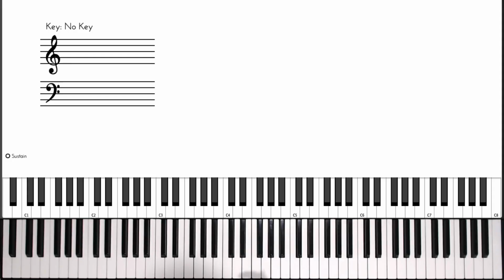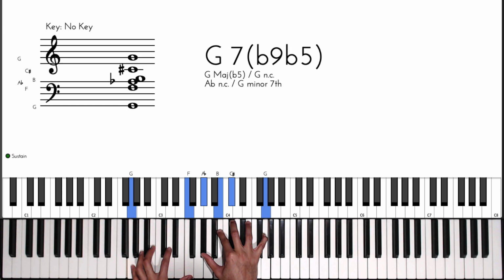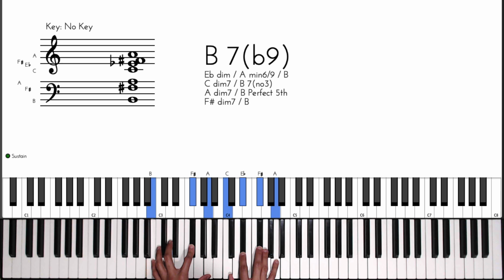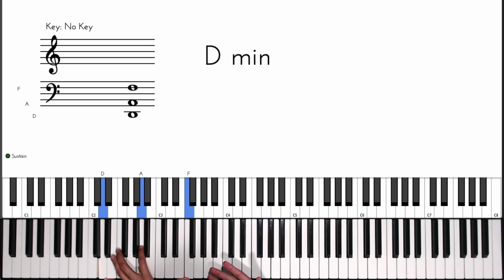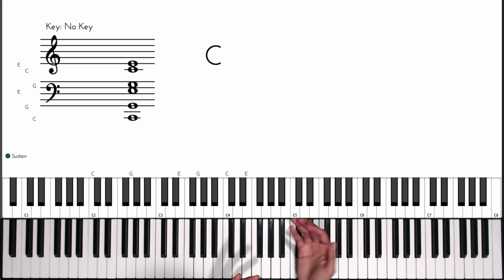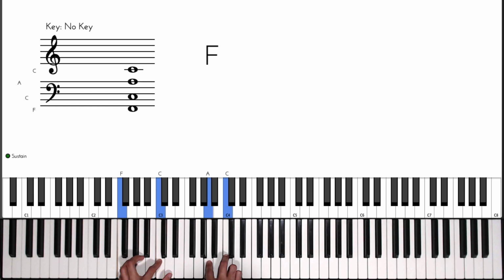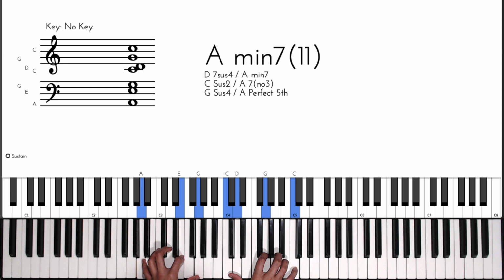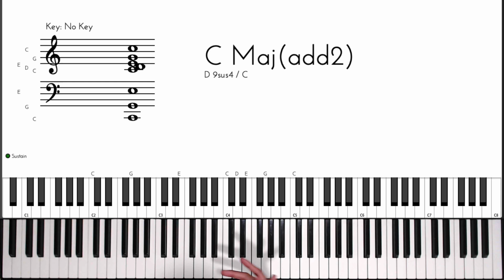How Great Thou Art (C Major) | Gospel Jazz Chords | Piano Tutorial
In this piano tutorial we learn how to play 'How Great Thou Art' in the key of C Major while using some gospel jazz chord substitutions and passing chords.

1. 🎹 Gospel Jazz Progressions Course